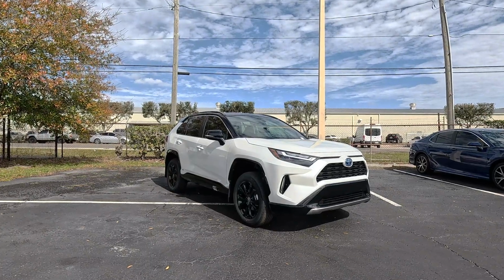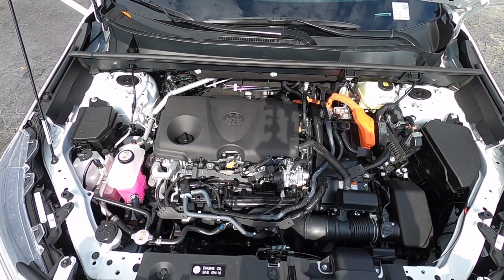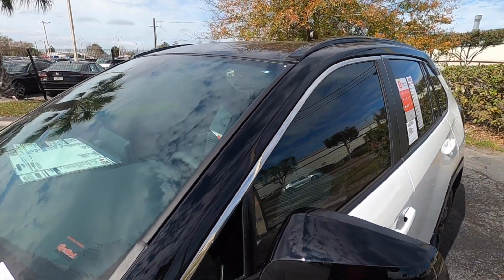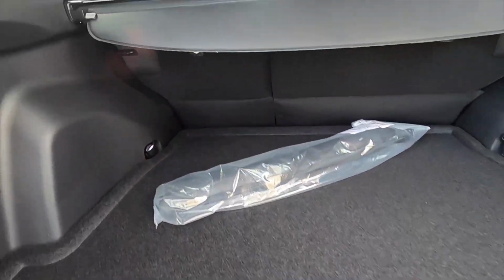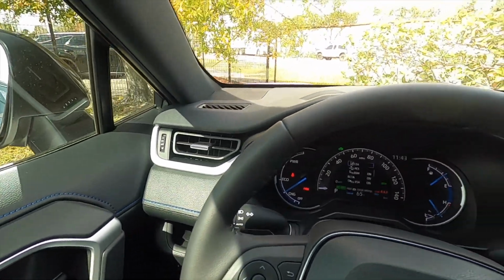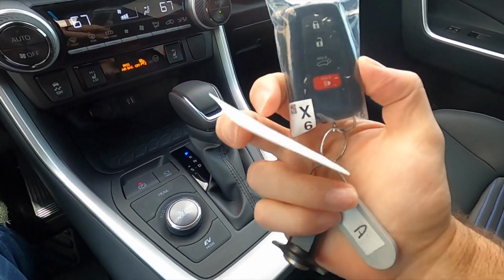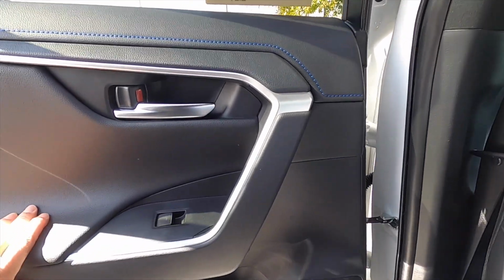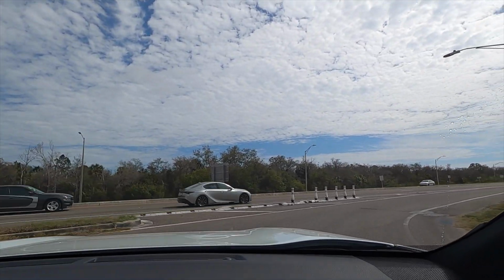2024 Toyota RAV4 XSE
Check out the 2024 Toyota RAV4 XSE! Stop in today for a test drive!